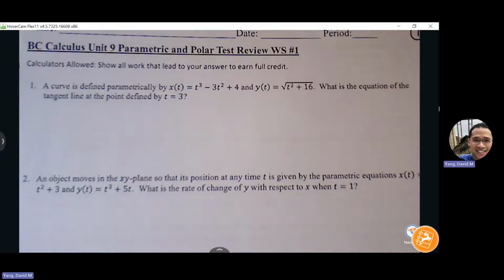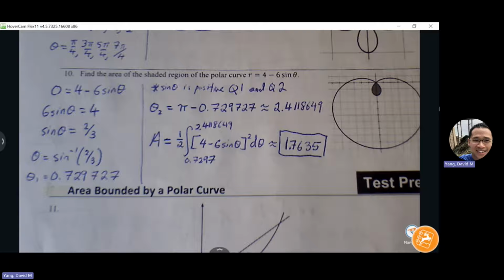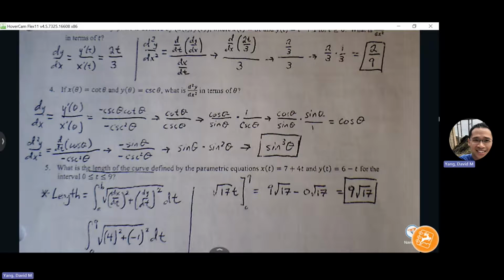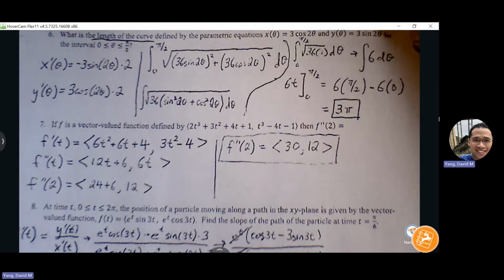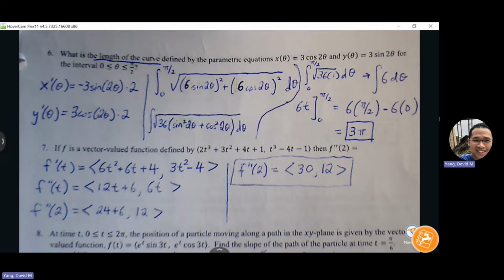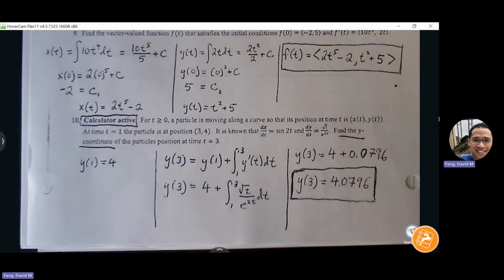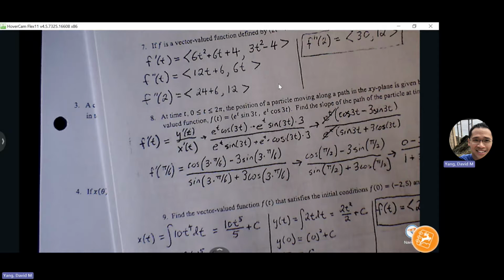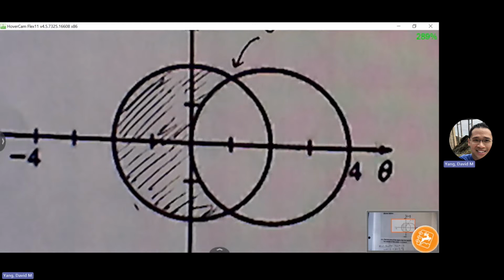BC Calc Unit 9 Test Review Day 1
AP Calculus BC - (Thurs) Feb. 1, 2024